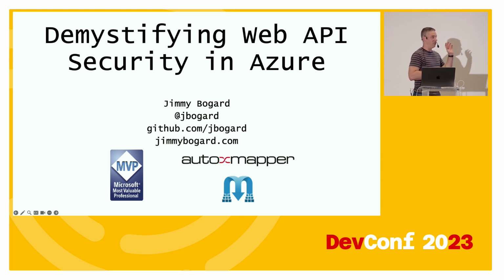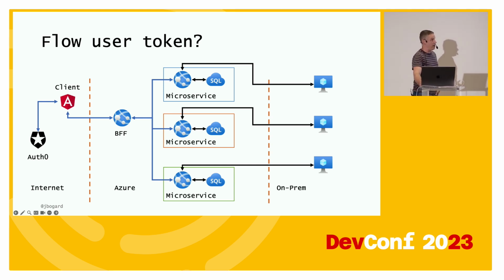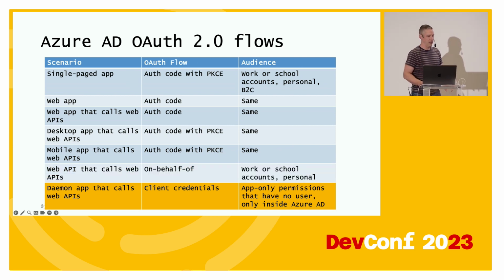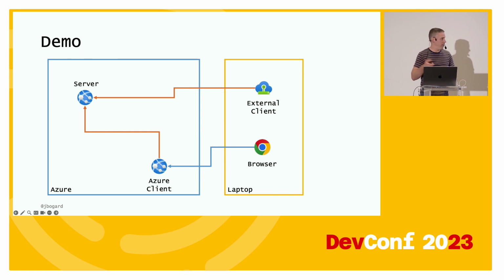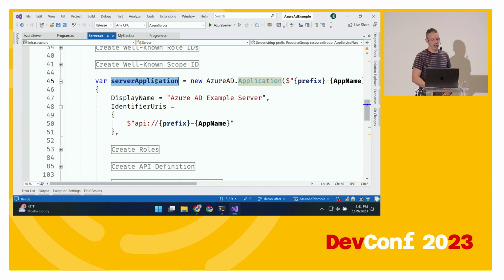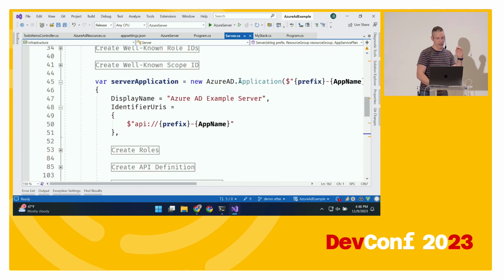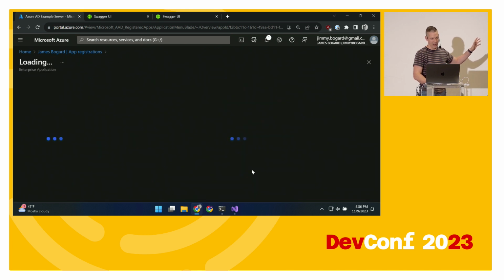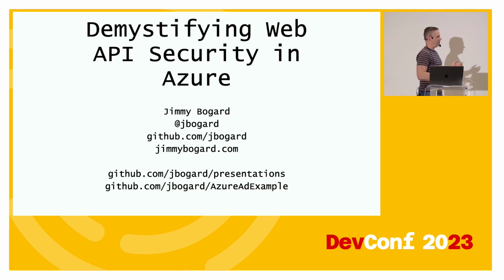Jimmy Bogard - Demystifying Web API Security in Azure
Building APIs can be easy, but securing them is hard. We have external and internal applications, APIs, users, and more. Each might use a different authentication and authorization strategy, depending on customer and system needs. The stakes are high and there is no margin for error!

In this talk, we’ll look at the different categories of applications and users, and what possibilities we have for securing them. We’ll also look at what Azure provides for securing internal users and applications, and an external provider such as Auth0 for external users and applications. We’ll also cover different authentication and authorization strategies, and how we can map these to our various communication scenarios.

Finally, we’ll look at a full end-to-end example using .NET 8 and Azure, building out a playbook for the common and not-so-common scenarios we encounter.